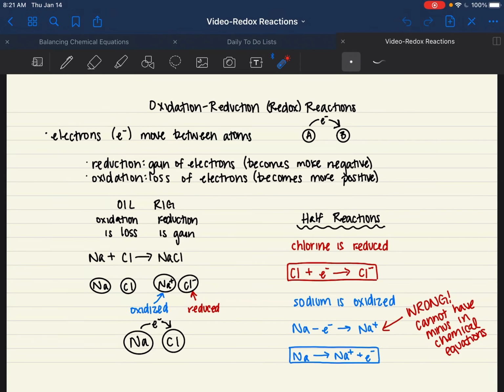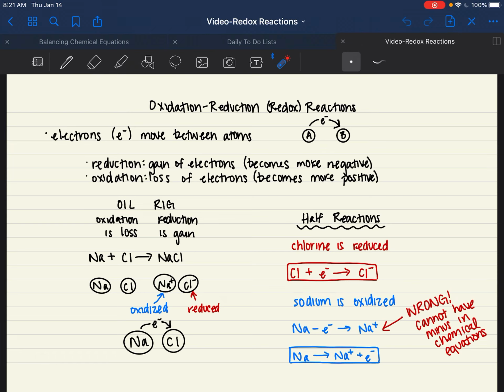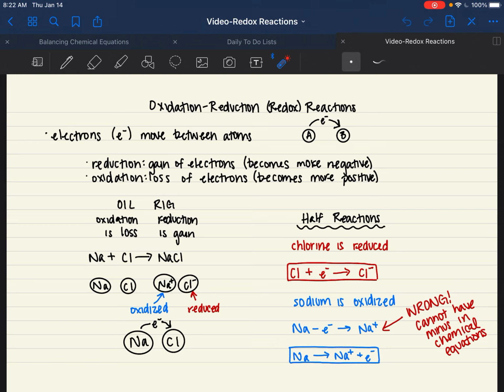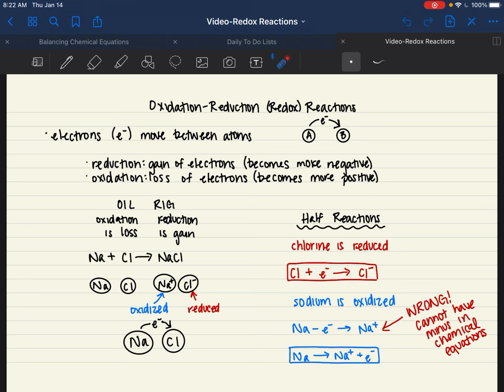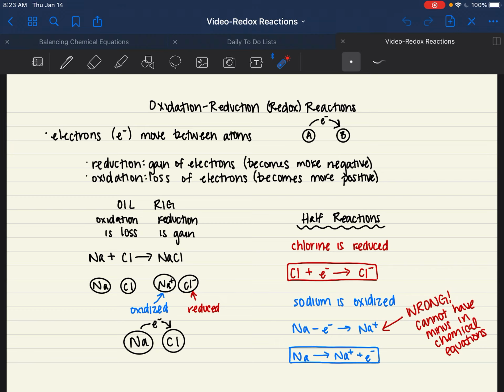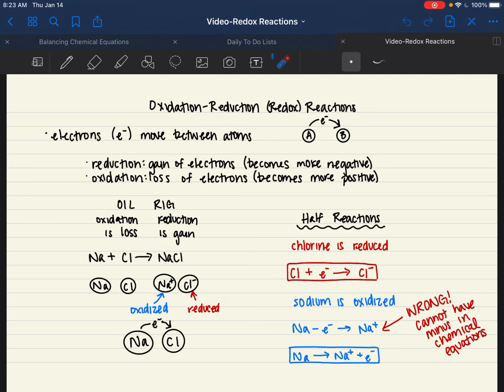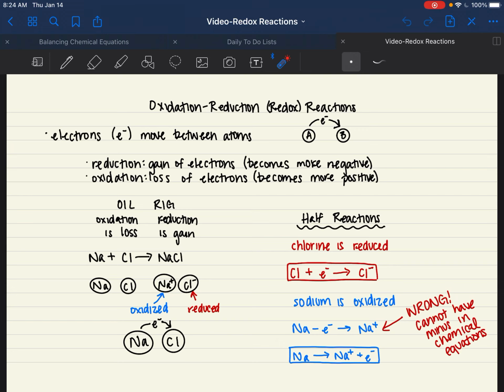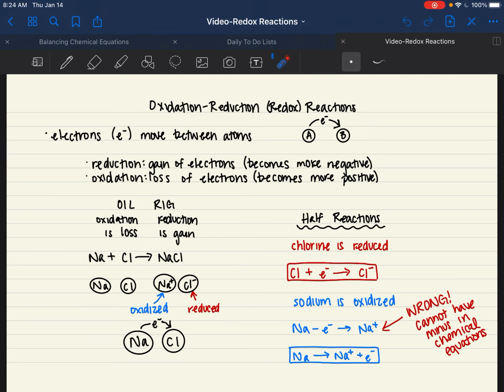Oxidation-Reduction (Redox) Reactions